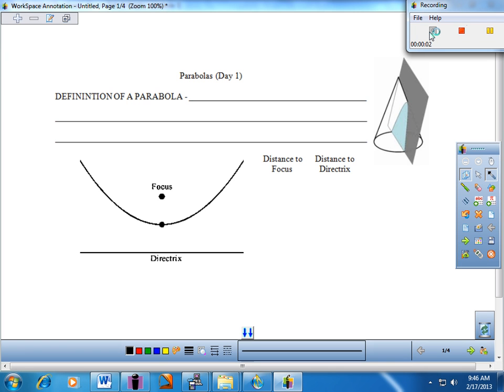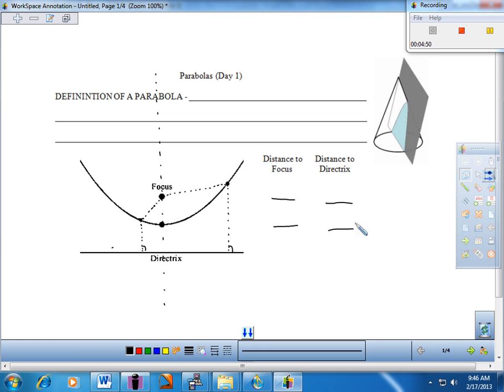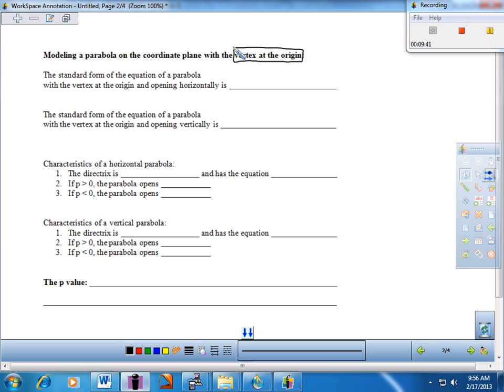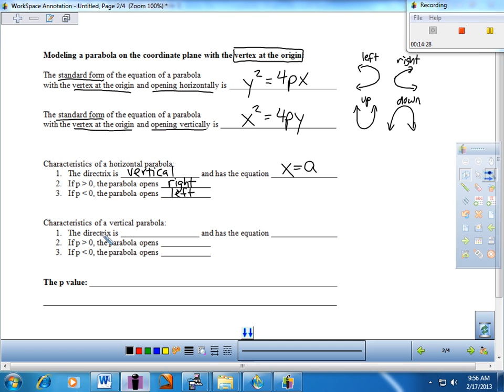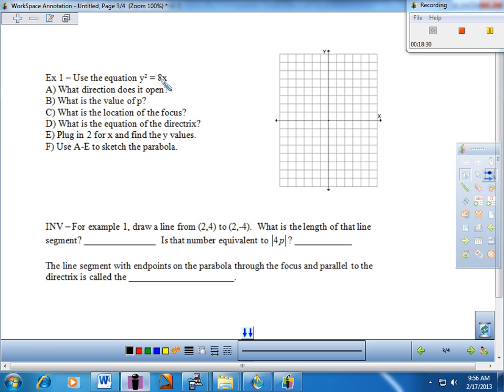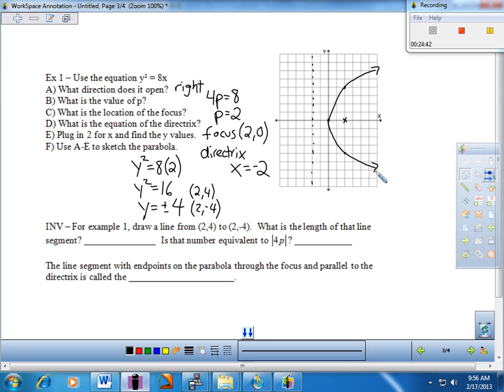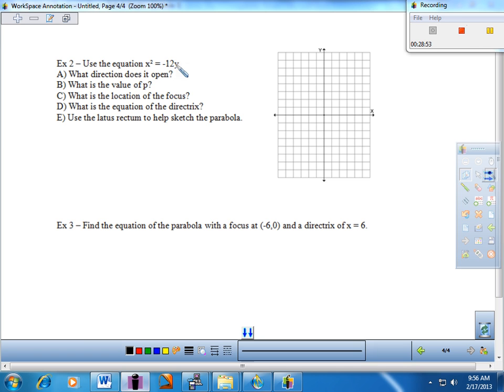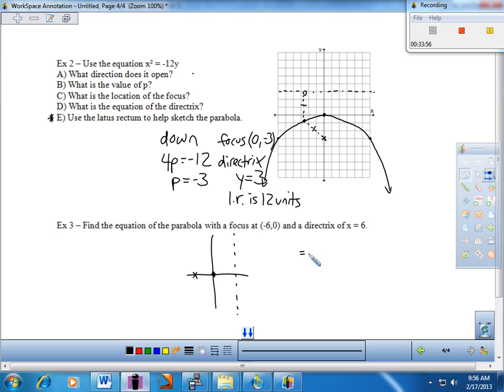Parabolas (Day 1)